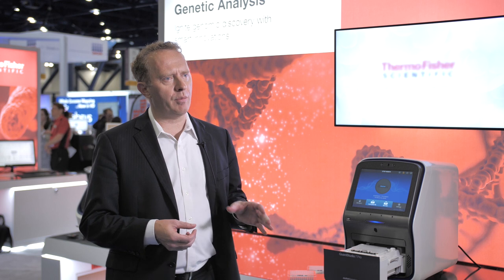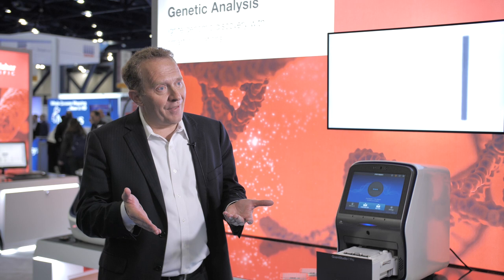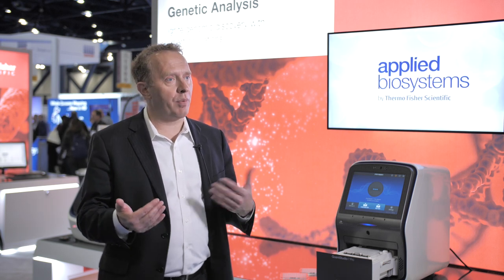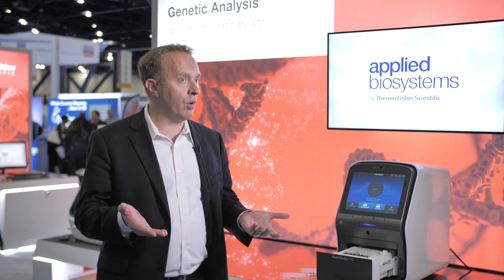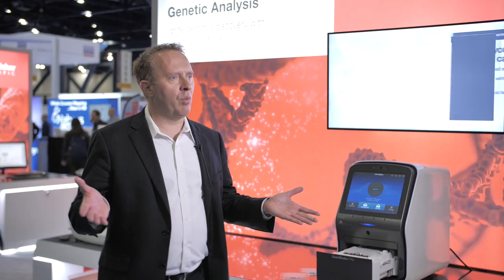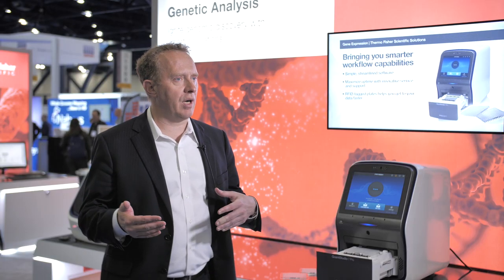Stephen Turner ASHG 2019 Interview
Stephen Turner discusses In-vivo Modeling of Human Clinical Variants: Whole-Gene Humanization of C. elegans Animal Models in the Era of Gene Editing and Big Data.